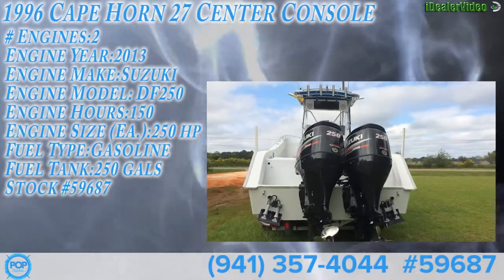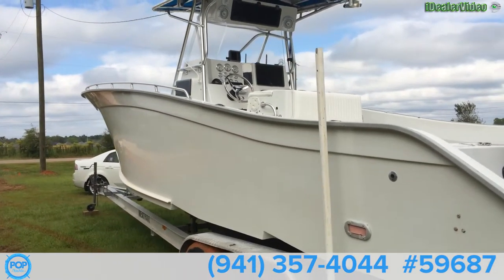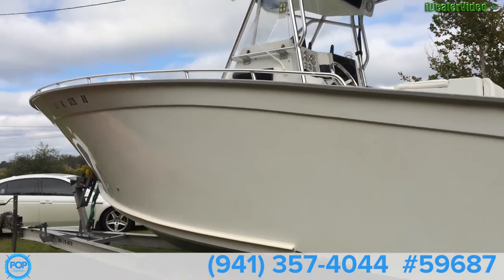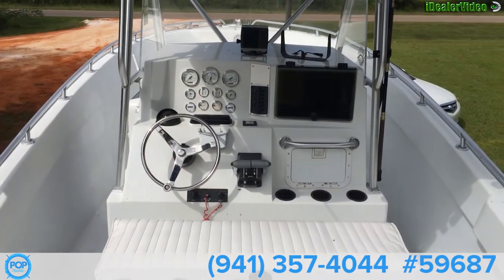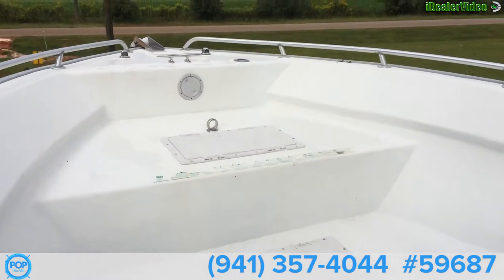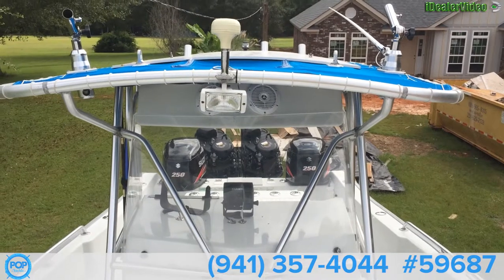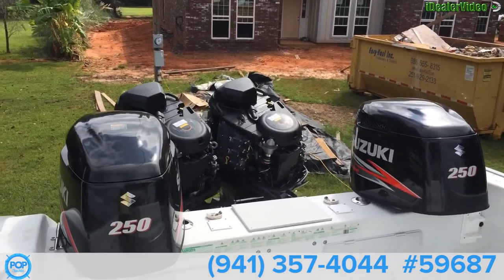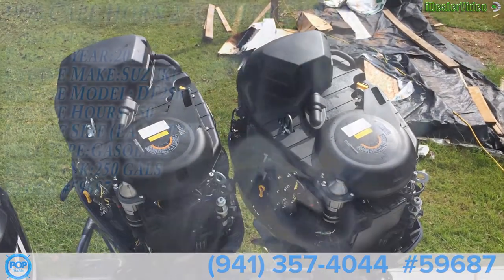[SOLD] Used 1996 Cape Horn 27 Center Console in Pensacola, Florida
This boat has been sold  (Hope to see you in Anderson, SC).  Viewers who viewed this boat were most likely to view the following comparable listings, which are still for sale:

2000 Salt Shaker 300 CC in Ft Lauderdale, Florida - $37,500

1999 Mako 282 Center Console in Jensen Beach, Florida - $36,500

2003 Carrera Custom 30 Offshore in Pompano Beach, Florida - $40,000

1996 Luhrs 290 Open in Warwick, Rhode Island - $26,000

1984 Island Runner 28 in Port Charlotte, Florida - $31,100

1994 Mako 284 Center Console in Chesapeake, Virginia - $41,700

2007 Century 2600 CC in Tyndall Afb, Florida - $39,995